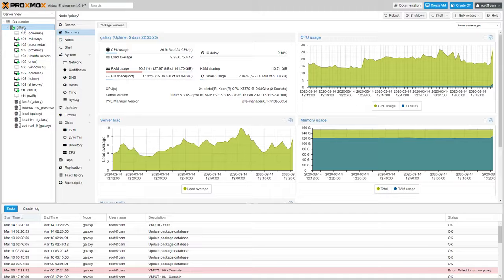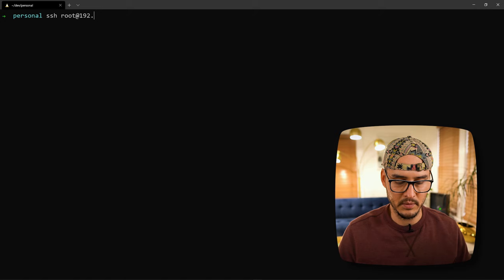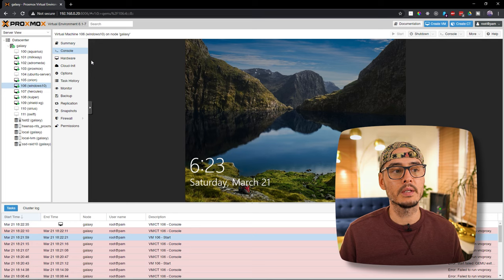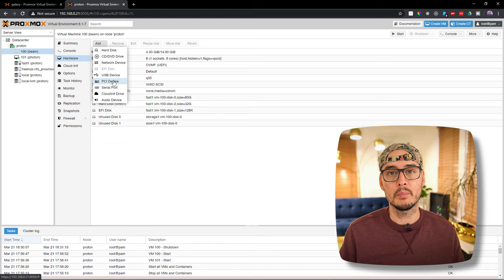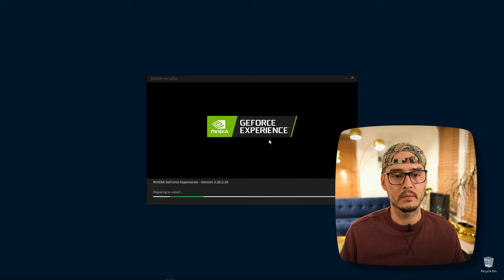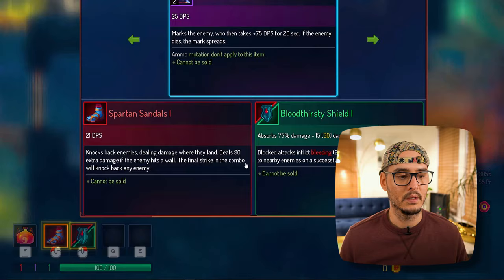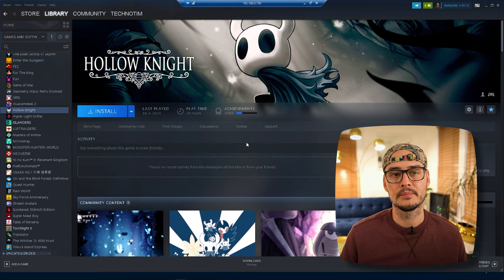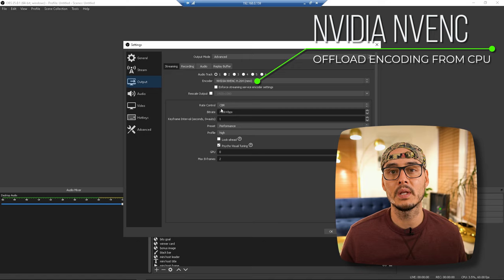Remote Gaming! (and Video Encoding using Proxmox and GPU Passthrough)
Are you looking to build a remote gaming machine and passthrough your GPU to a virtual machine?  Do you want to use GPU acceleration for transcoding Plex or Adobe Media Encoder?  Do you dream of setting up Steam Link or Remote Play In Home Streaming and streaming games to any screen in your house?  If so, this complete step-by-step guide of how to passthrough your Nvidia or AMD video card through to a guest VM using Proxmox VE!  If not, well, please watch this anyway.

00:00 - Intro
00:22 - Why
00:55 - Prerequisites & Requirements
02:35 - GRUB changes
03:38 - Edit modules
04:04 - Windows VM Changes
05:17 - qm.conf changes
05:42 - GPU Passthrough
06:24 - Block Drivers
07:23 - Install Drivers
07:38 - Check 3d Rendering
08:07 - Proof of Work
09:26 - Proof of Work 2
10:29 - Other Uses
11:22 - Why I Do It - OBS
12:04 - NVENC with OBS
12:26 - Conclusion

► HDMI Dummy Display Plug
► GTX 1050
► GTX 1050 TI
► GTX 1060 Tim Kits

Description Tags: Techno Tim, technotim, pas-through, gpu passthrough, amd gpu passthrough, gpu passthru, gpu pass thru, remote gaming servier nvidia, remove gaming server amd, amd ryzen amd-v, intel core vt-d, vt-x, setting up steamlink steam link, steam link remote desktop, play games over remote desktop, proxmox videocard passthrough, steam remote play, steam inhome streaming, steam in-home streaming, steam in home streaming